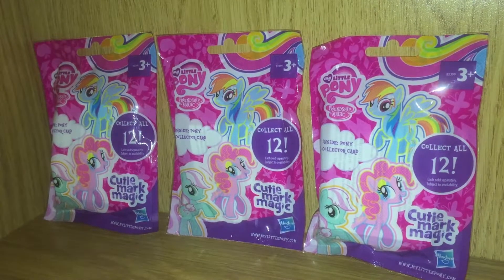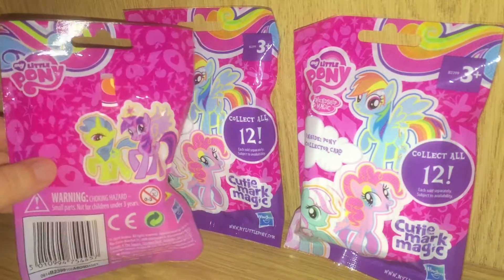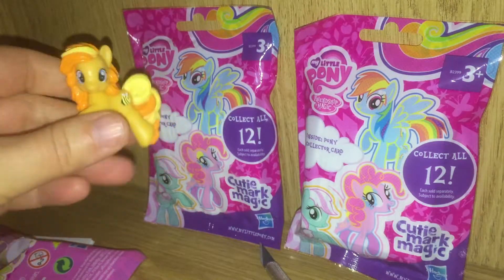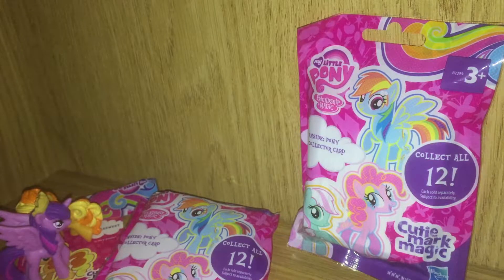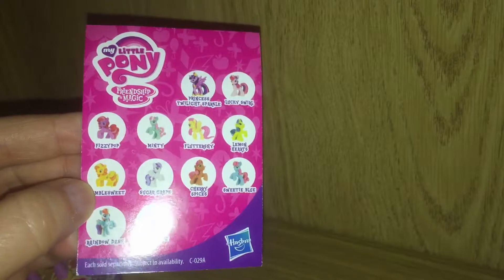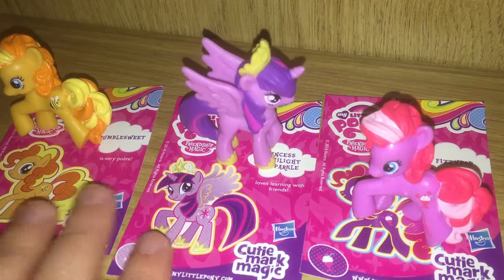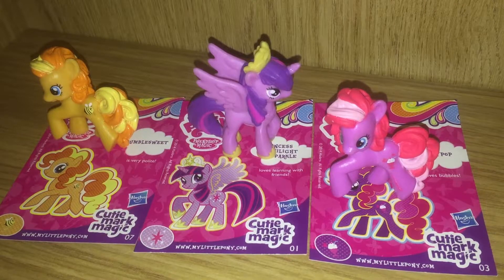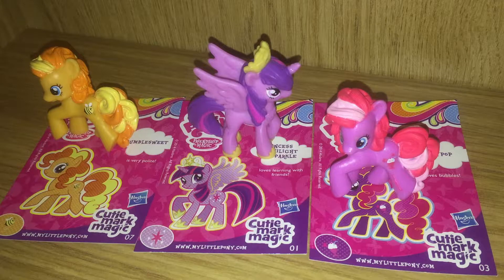Blind Bag Mystery 141 - My Little Pony Cutie Mark Magic Mini Figures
It's time for another Blind Bag mystery video! I'll be reviewing and opening 3 My Little Pony blind bags and seeing what toys are inside. Hope you enjoy this video.

Welcome! Here you'll find collectible toys, toy reviews, and mystery openings! New videos posted every week! :)